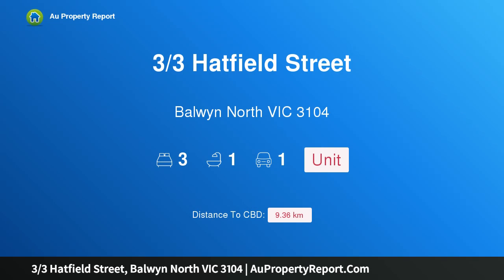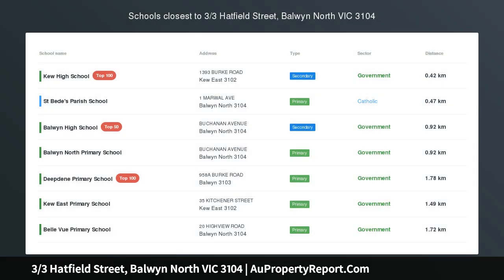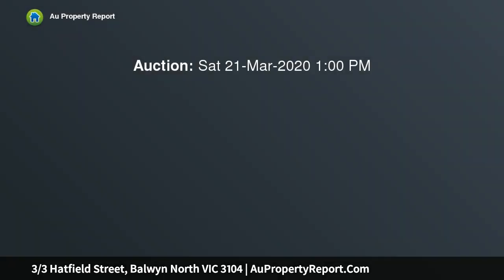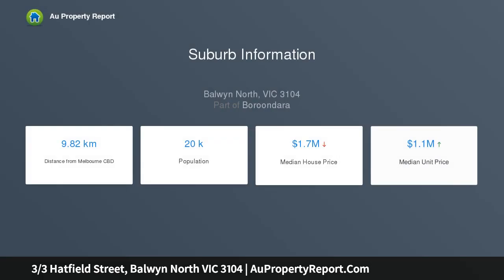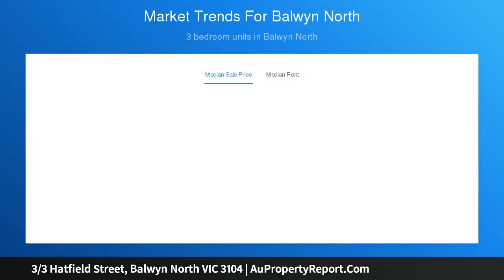3/3 Hatfield Street, Balwyn North VIC 3104 | AuPropertyReport.Com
3/3 Hatfield Street, Balwyn North VIC 3104
Property Type: unit
Bedrooms: 3
Bathrooms: 3
Car Space: 1
TRADITIONAL VILLA - WELL LOCATED HOME OR RENTAL INVESTMENT